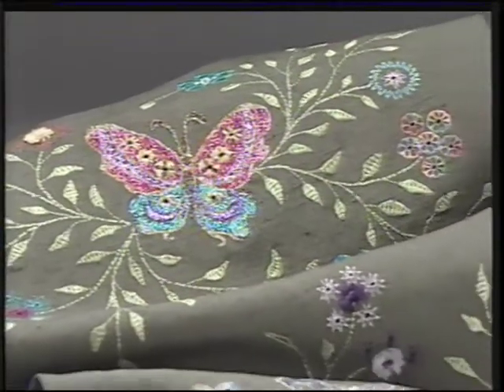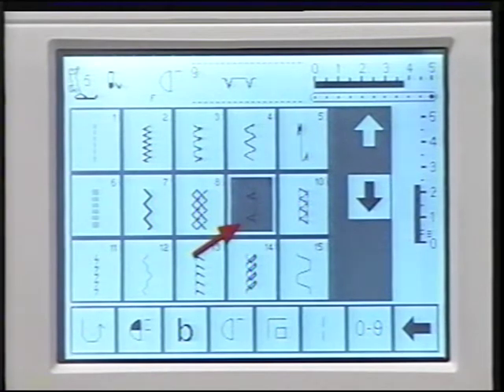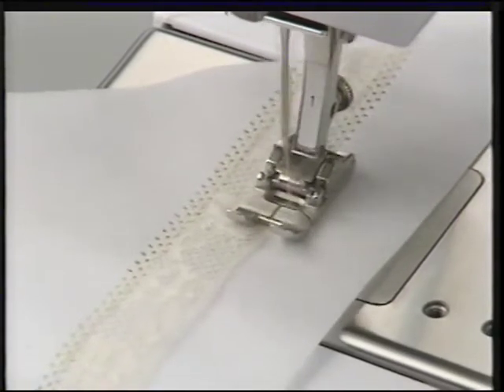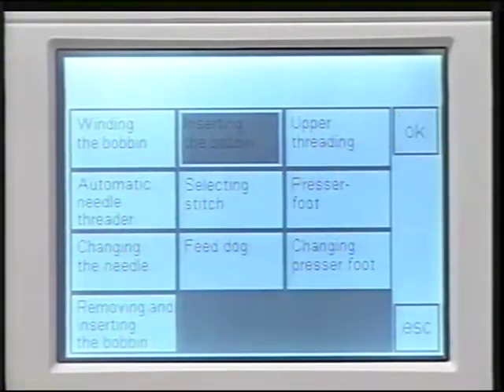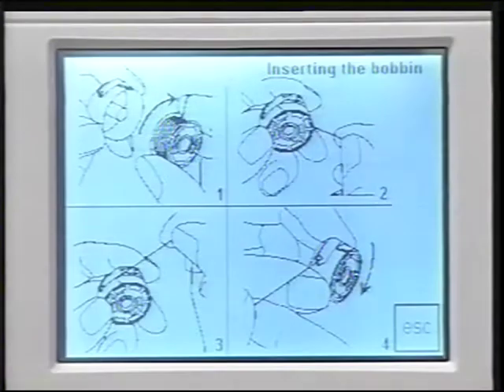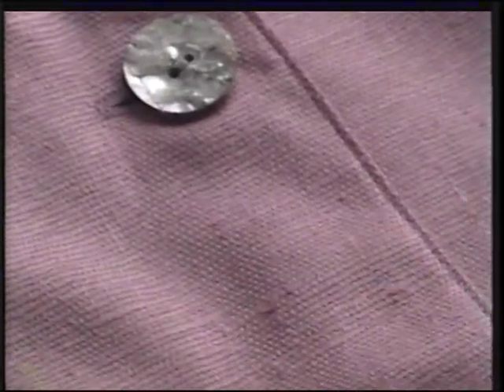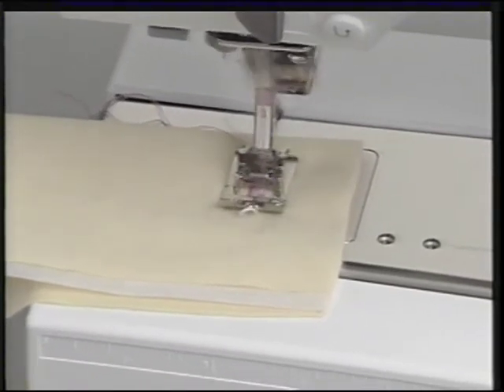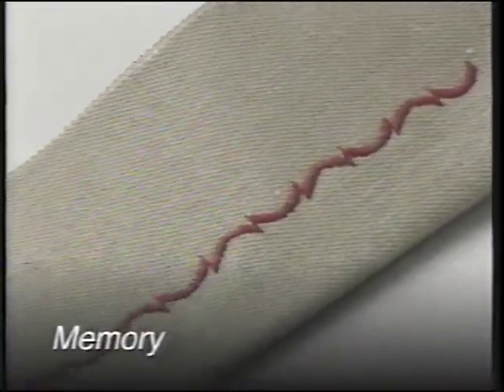Bernina Artista 170 180 Sewing and Embroidery Tutorial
We are currently making tutorials to expand the passion for embroidery.

Recorded from the original VHS Video.
More than 20 years later these machines are still in use today. Many inherited from our love ones. This Video is a great opportunity to learn the many features available on these machines. If you have any questions please post them here in the comments section hopefully another viewer or myself will have the answer.

I'm not the author of this video, all the credits of this video go to Bernina